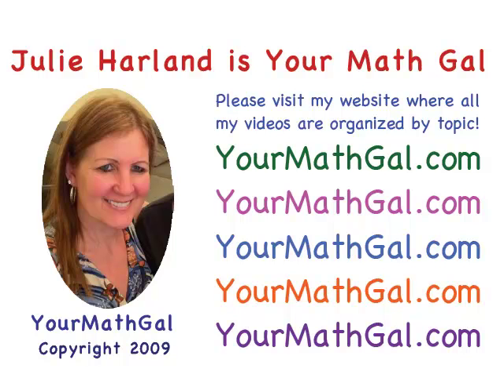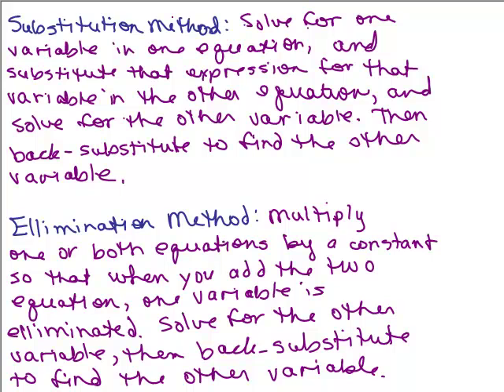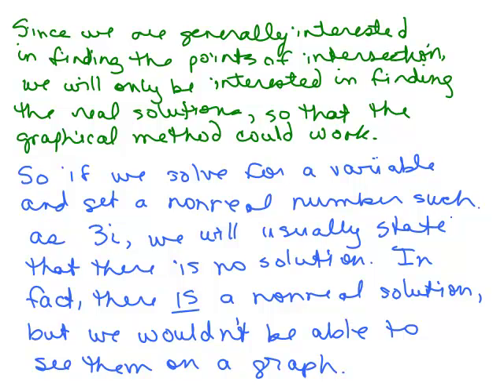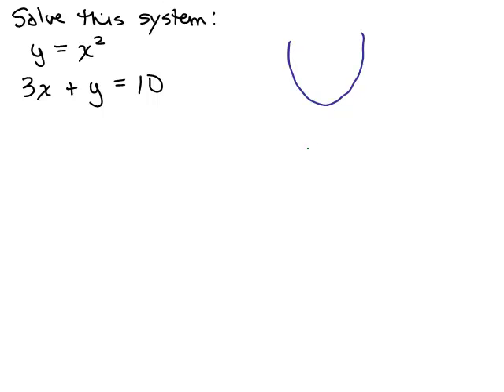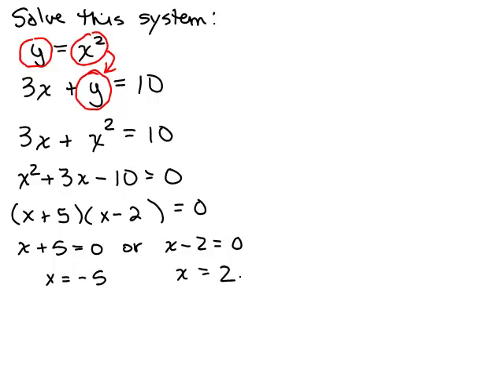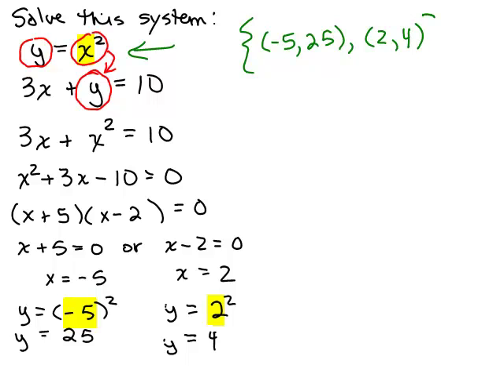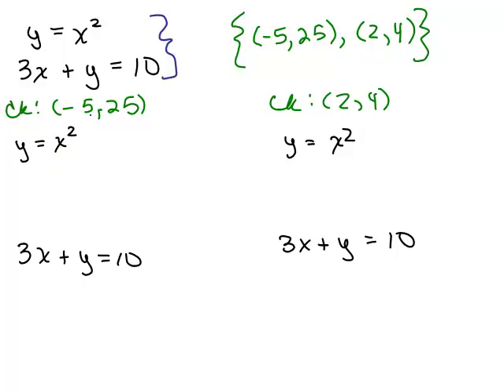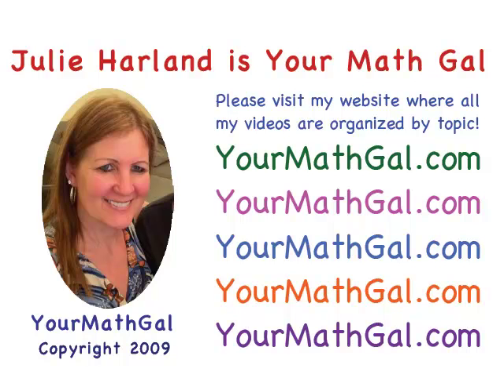Nonlinear Systems of Equations 1